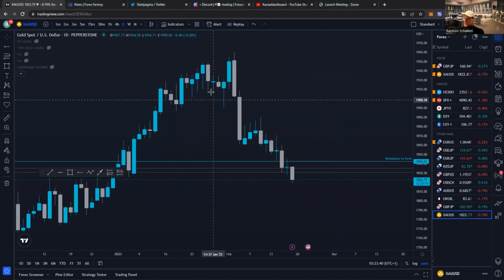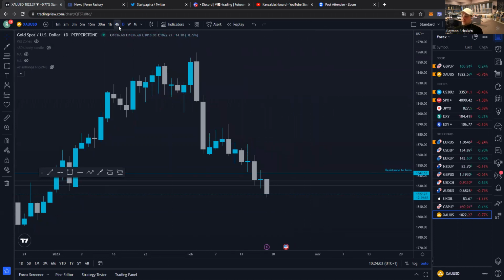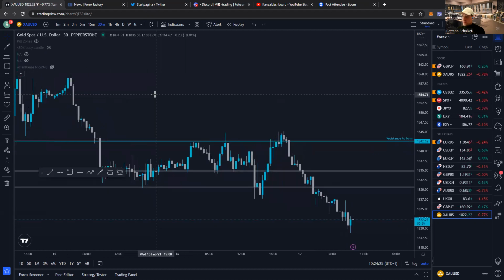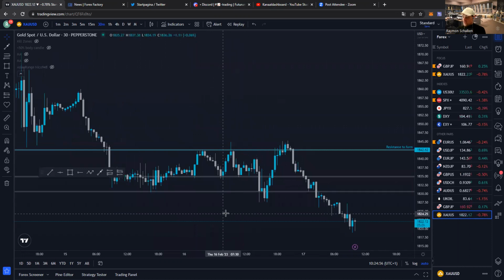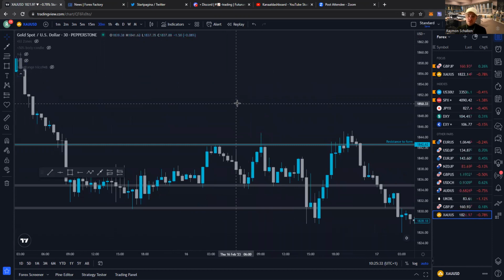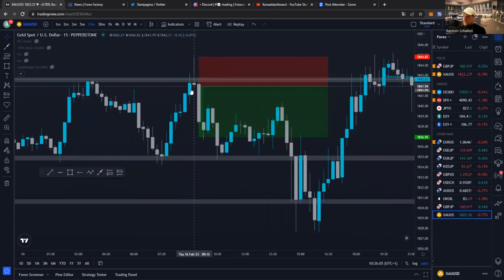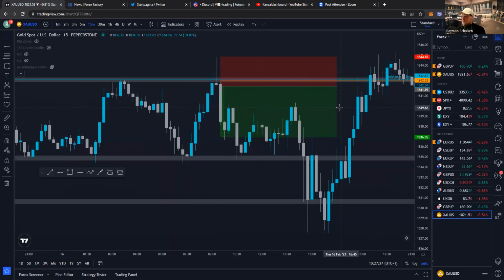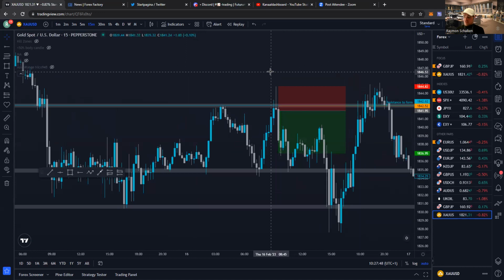Trade Breakdown Gold sells 16-2-23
Welcome to another video of Futurum Capital Traders. If you like the content and want to stay up to date the official links are down below.